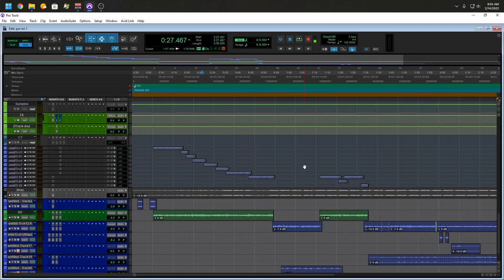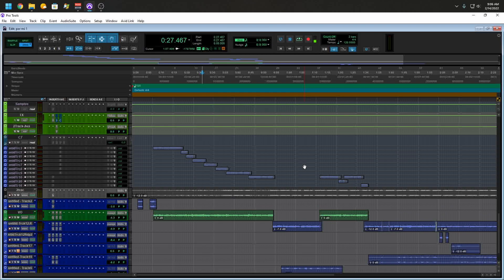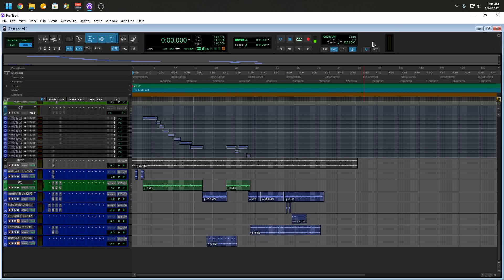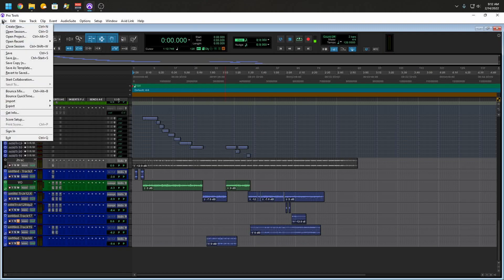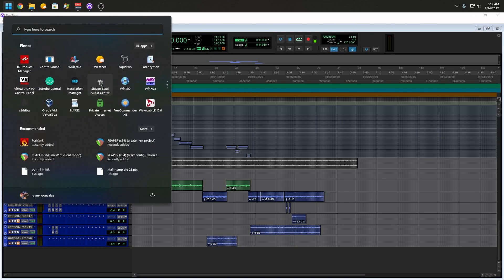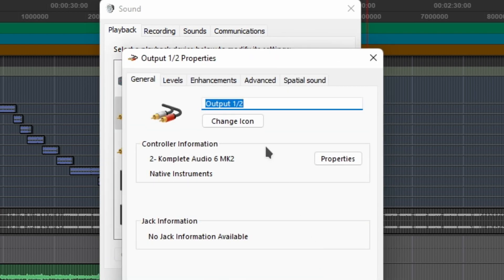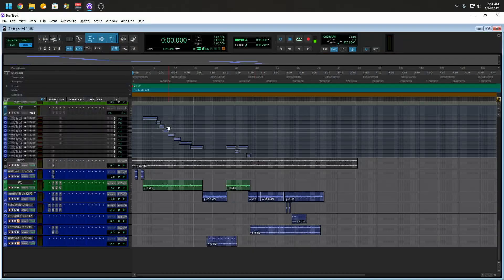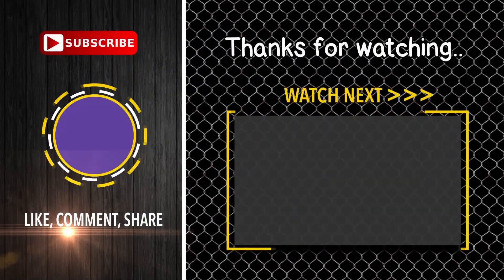How to fix Pro Tools crashing when changing sample rates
0:00 How to fix Pro Tools crashes when changing sample rates
3:36 Thank you.

How to fix Pro Tools crashes when changing sample rates